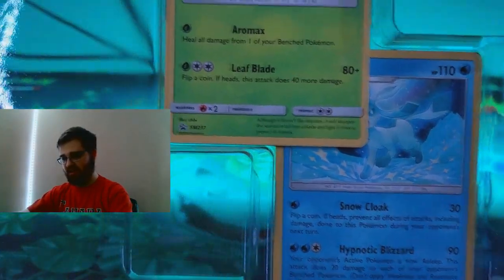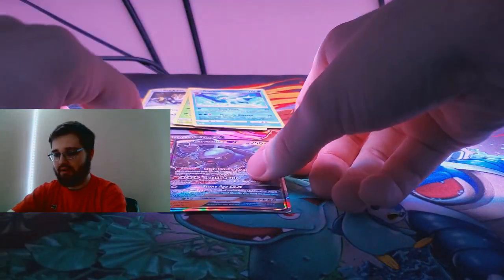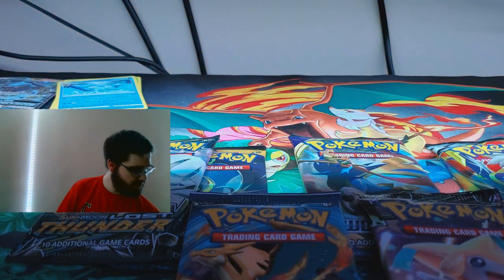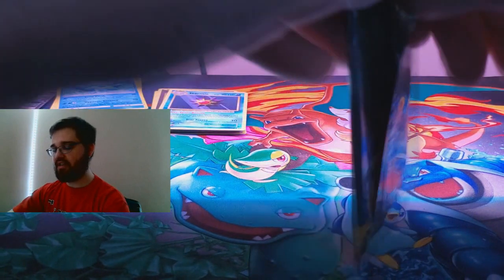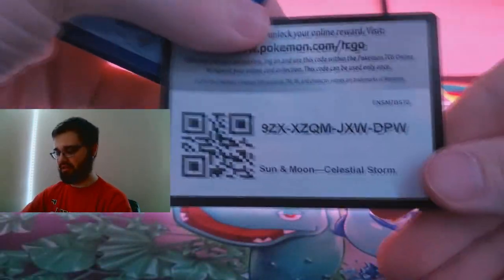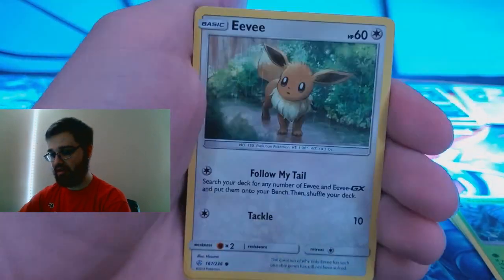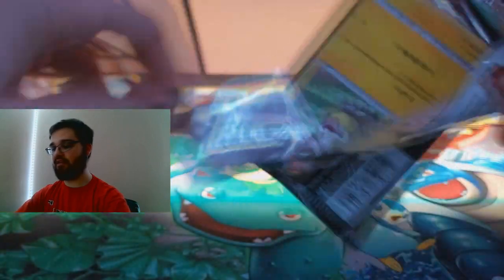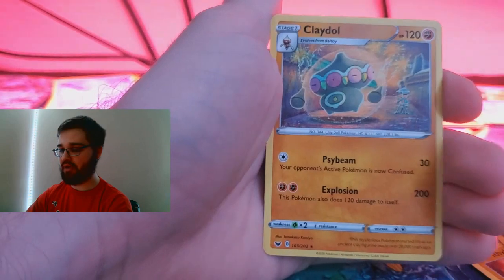Tag Team Collection Box Opening | Espeon and Deoxys | Pokemon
Follow us on any Social Media Platform!

Rush Gaming is a channel for Random games, Pokemon cards opening and unboxing Pokemon cards as well as other miscellaneous videos!

Sit back and enjoy watching family friendly card openings, PG/13+ let's play games, and much more!